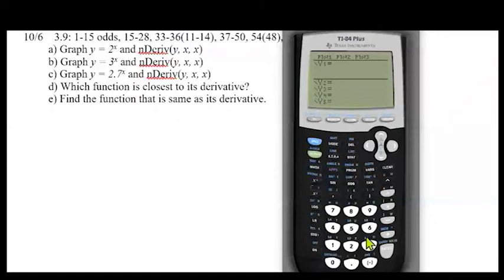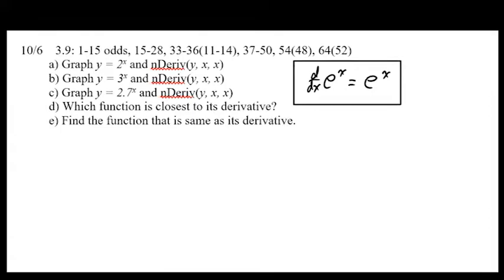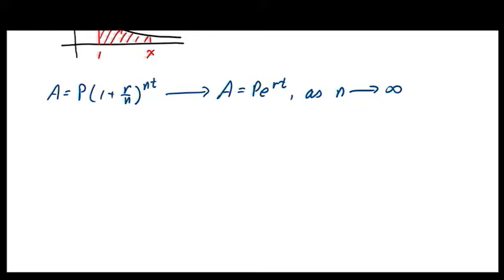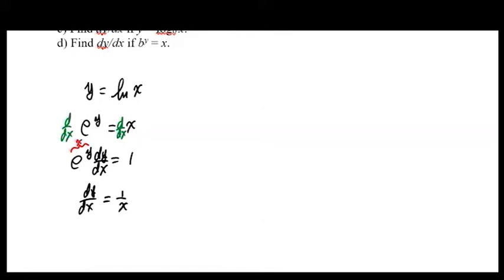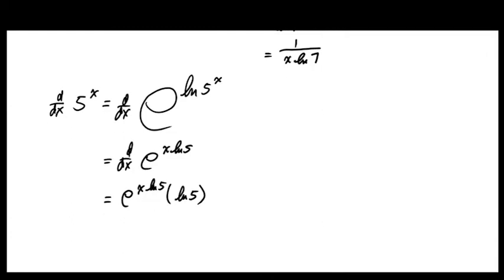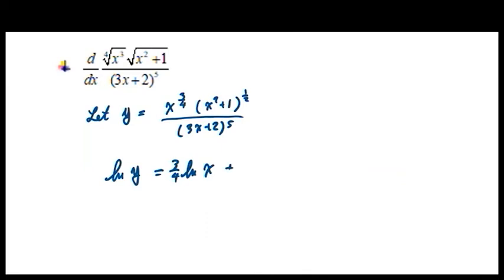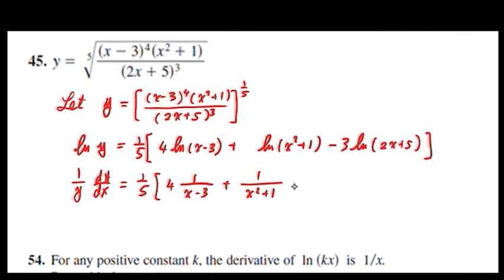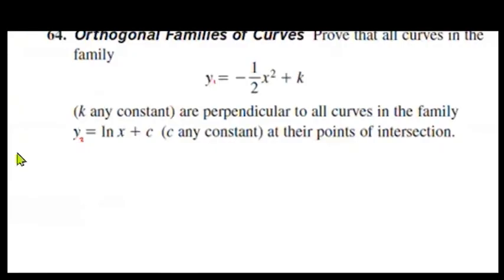Calculus 3 9 Derivatives of Exponential & Logarithmic Functions